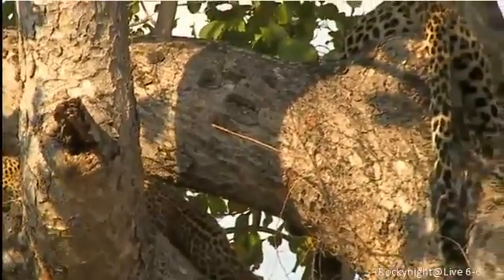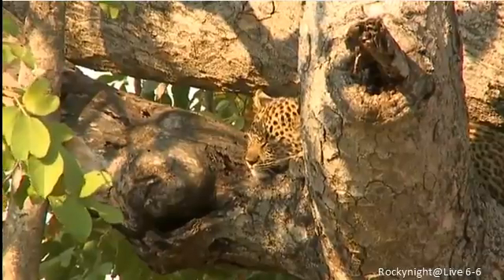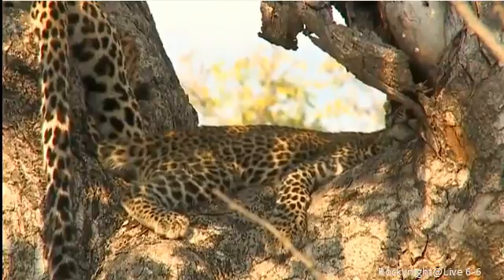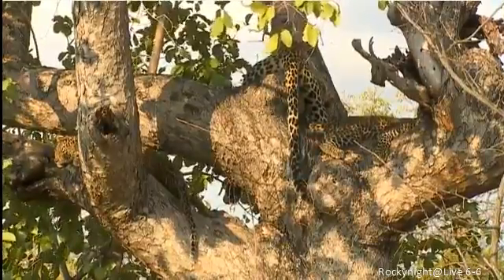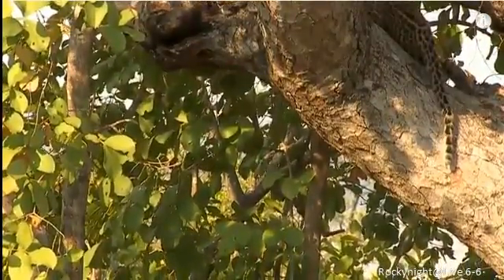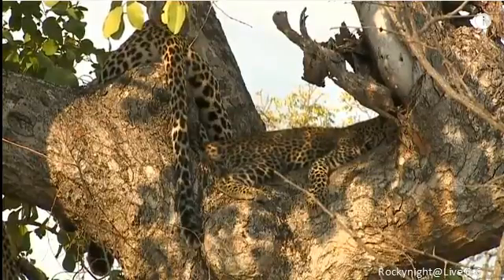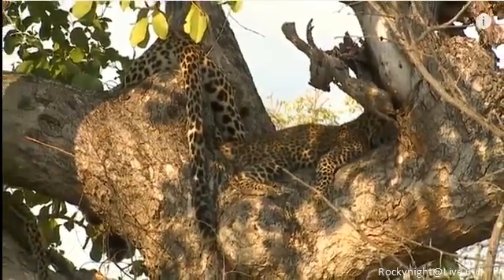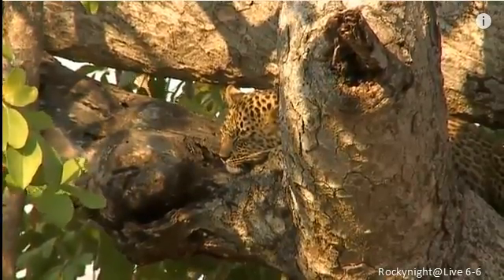WildEarth Africa Karula whit cubs part 2 june 6 sunset